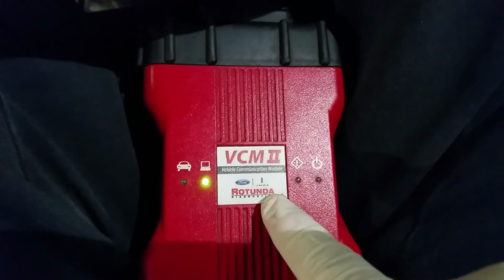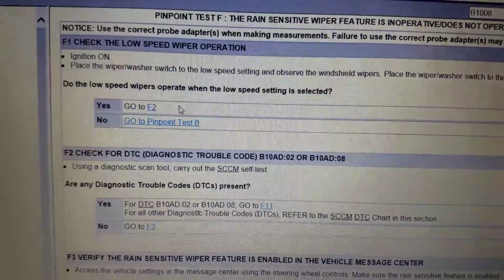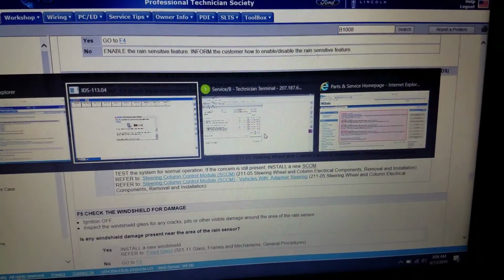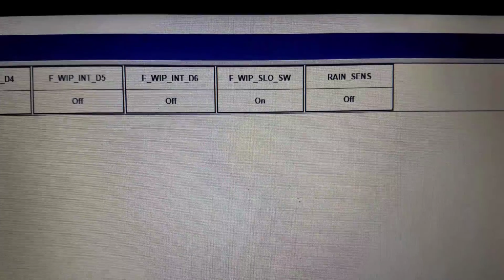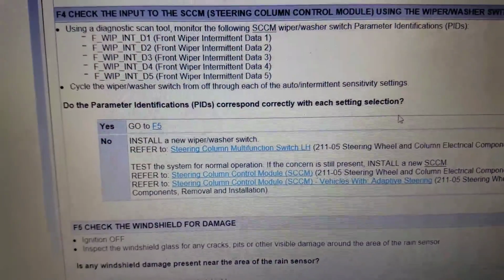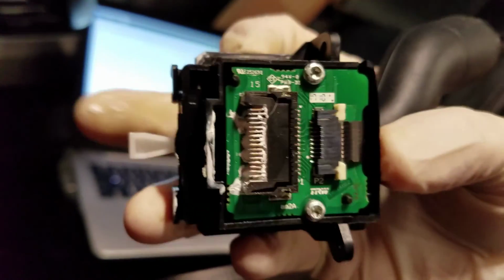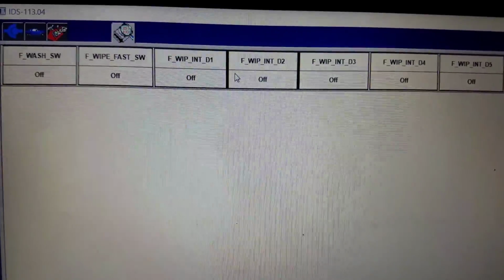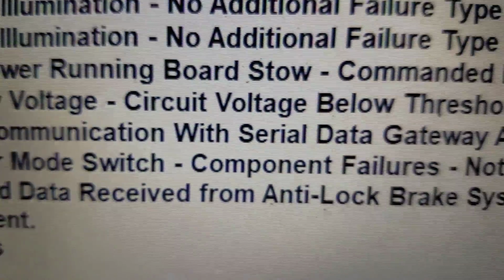17 6.7 DIESEL Muilti-function switch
Hey err body!!! What up 👍 This guy wasn't too bad to do. First time for me with a good ol' multifunction switch in these new boys. Man I LOVE 😍😍 these damn trucks! Im always talkin them up and helpin fix everybody's. Wanted to show you all the diag & the repairs I made. Sooo let me know what ya think!!! S E E   Y O U   N E X T   WEEEEK!! Like&Sub